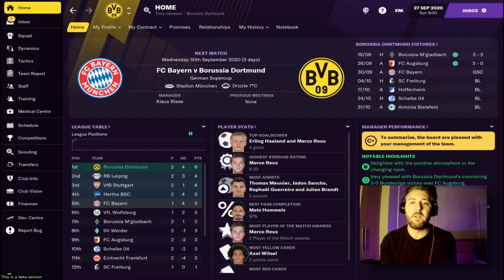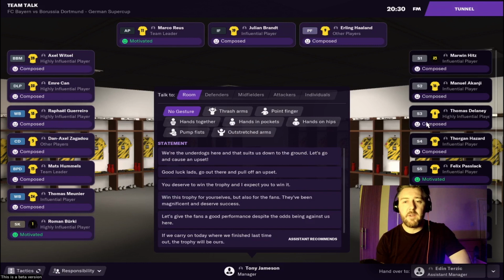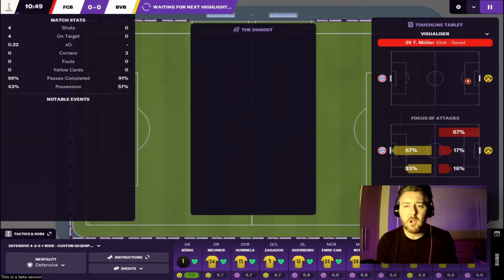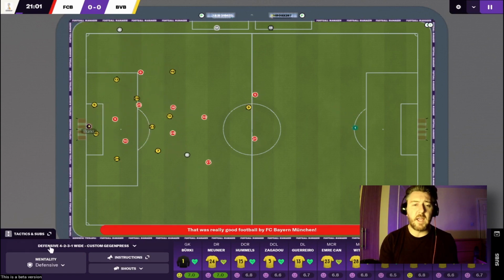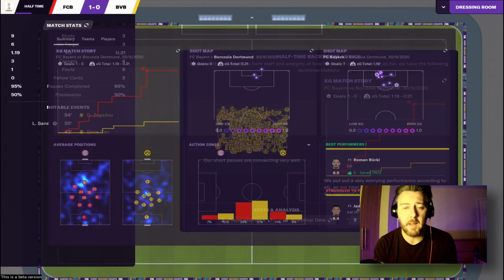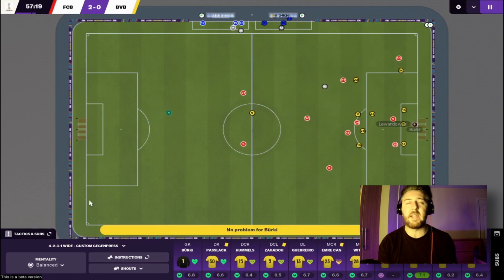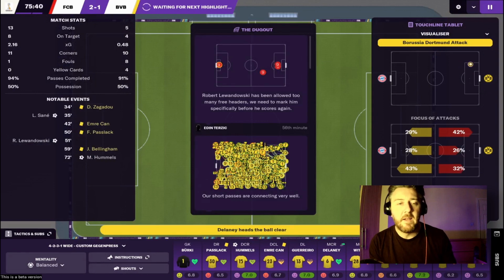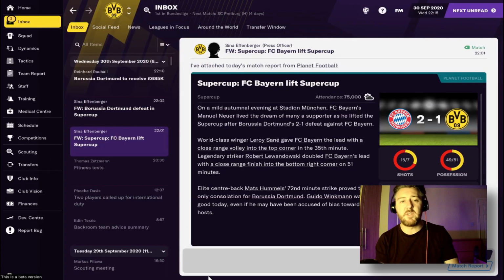Dortmund FM21Beta | #04 | Follow The Yellow Brick Wall | Super Cup vs Bayern | Football Manager 2021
FM21 Beta is here folks! Welcome to the fourth episode of Follow The Yellow Brick Wall, a Football Manager 2021 series where we're managing Borussia Dortmund in Bundesliga.

In this save, I’m playing Football Manager 2021 Beta, so we'll probably look at some of the newer screens and features that Sports Interactive have put into the game.

As it's a Beta save, it's probably only going to be a short series, but hopefully we can get the 3 years that the board have given me before the full game comes out on 24 November.

In our last video we got off to a winning start in the Bundesliga by beating Monchengladbach. In this episode, we face a much sterner test, the German Super Cup against our biggest rivals in Germany, Bayern Munich.

Granted, this is a cup competition that we're not being judged on (similar to the Charity Shield if you're not familiar with German football), but it would still be nice to see how we match up against Bayern, as you'd imagine it would be us both battling it out for the title come the end of the season.

Follow Football Manager Therapy podcast

Football Manager Therapy is a weekly podcast where myself and Matt Richards talk about our 25 year addiction to football management simulators. We look to come to terms with our undying love of Regista's, bolstering Freddy Adu's digital CV and tell tales of leaving weddings to complete transfer deadline day.

About Tony

Tony is a stand up comedian who, during lockdown, since there was no gigs, reconnected with his love of Football Manager, and began the transition into content creation.

You may have heard of him from his stand up show ‘Football Manager Ruined My Life’. Maybe you’ve seen him on the Football Manager Documentary: An Alternate Reality. You might be a fan of his podcast, Football Manager Therapy (notice a pattern?) Or maybe you’ve never heard of him at all. And that’s fine too.